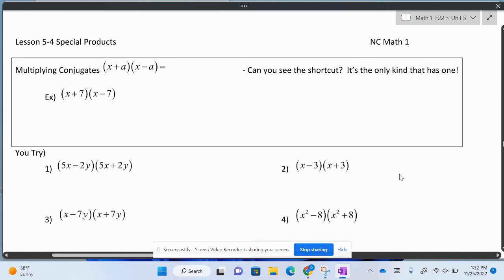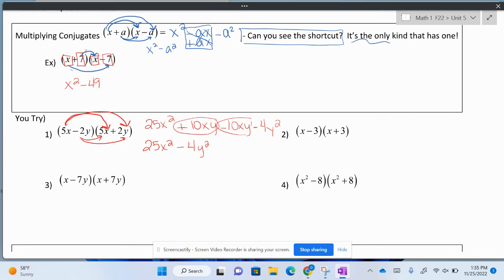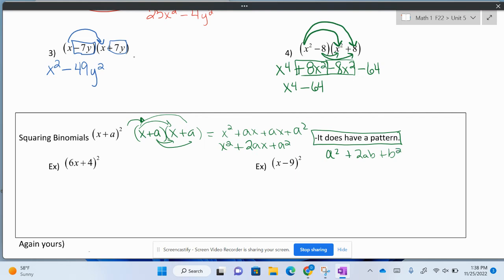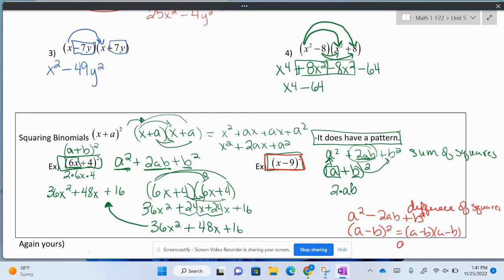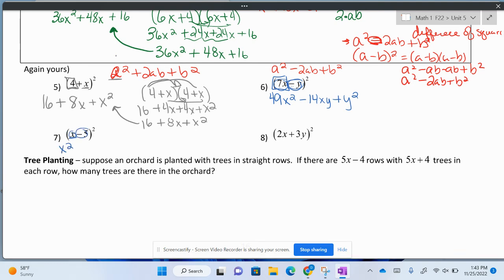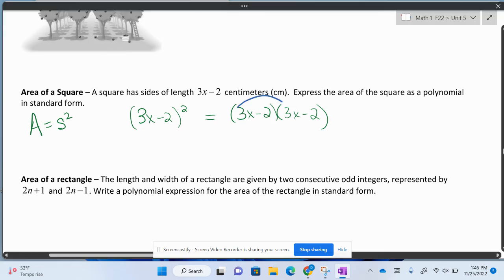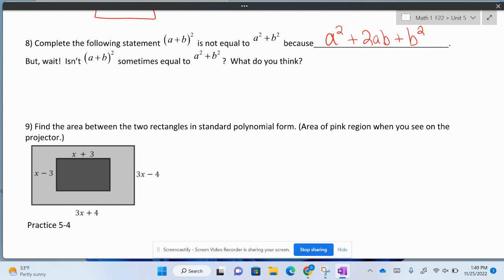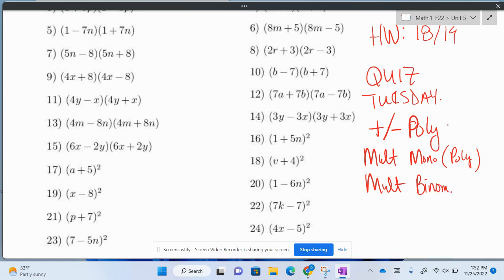Multiplying Polynomials (Special Cases)